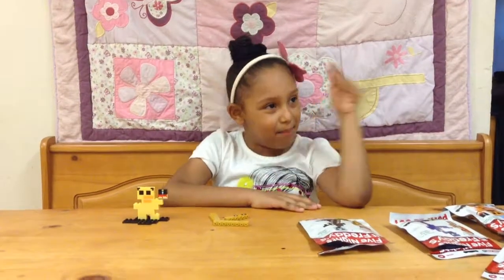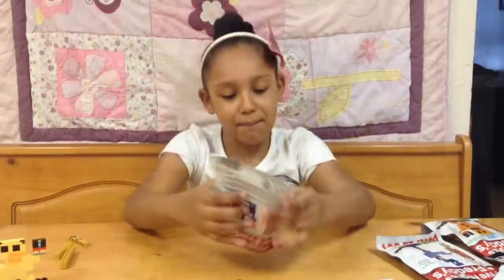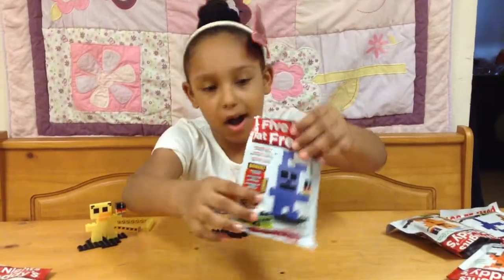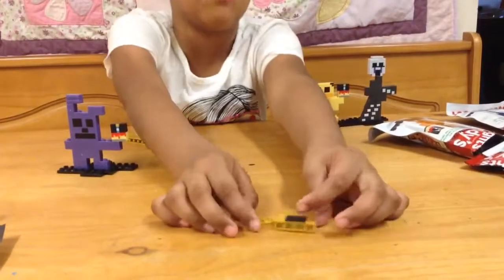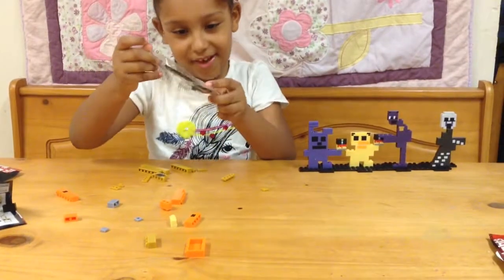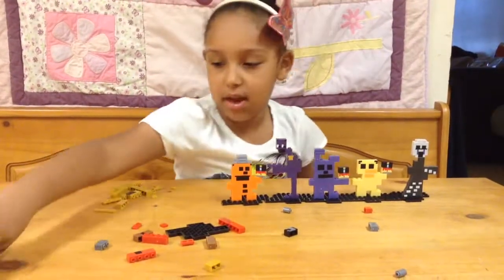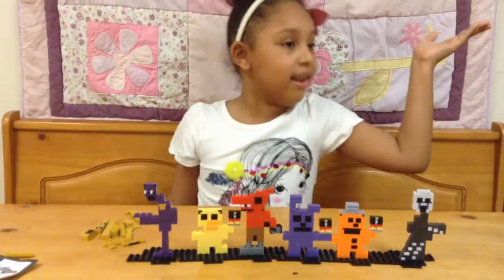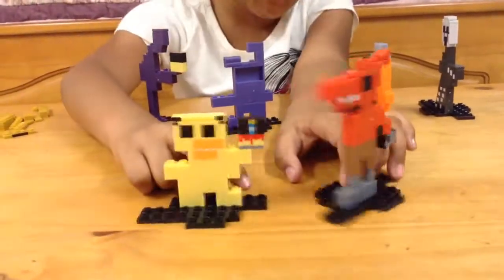LET'S PLAY! FIVE NIGHTS AT FREDDY'S blindbag opening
Hey guys! All items shown in this video were purchased by my parents for my own video and personal use as well as educational purposes and any comments made were not intended to offend any one human being or company as these are strictly my own opinions and comments.